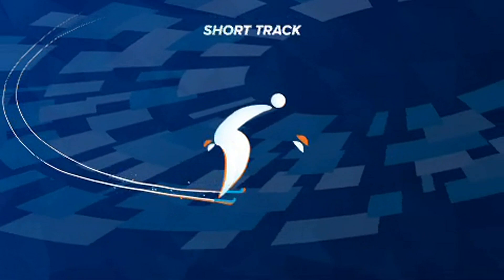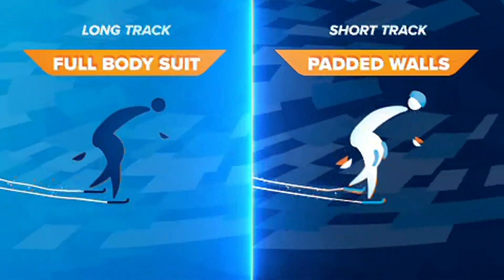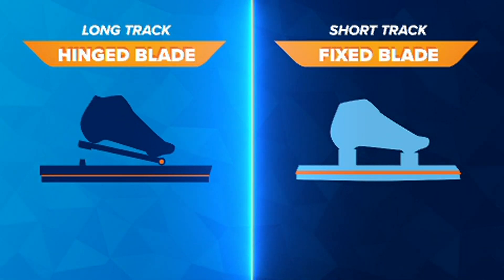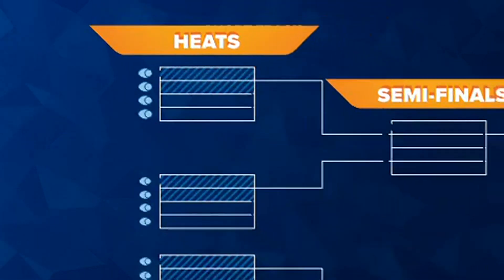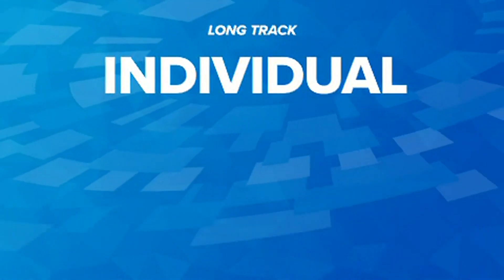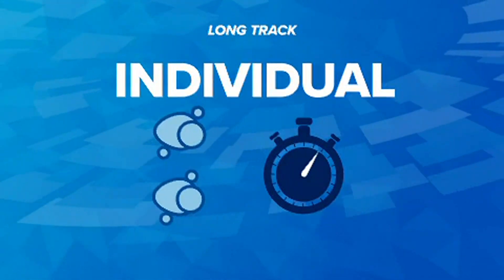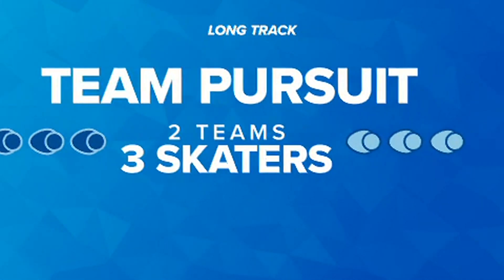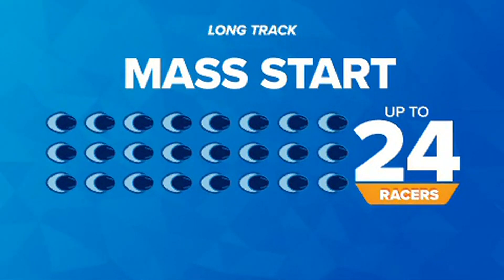What's the difference between short track and long track speedskating at Winter Olympics?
We help you understand the rules of short track vs. long track speed skating during the Winter Olympics in Beijing.